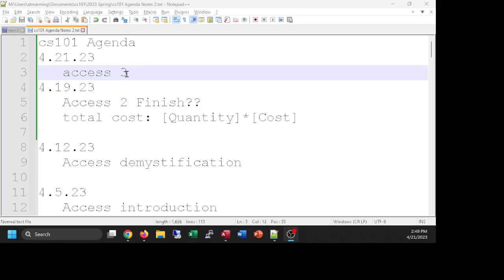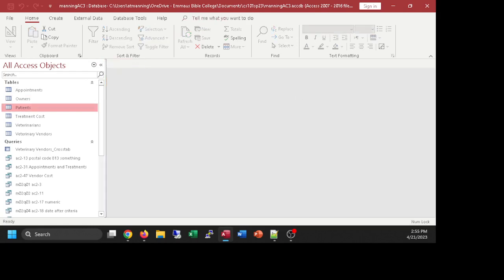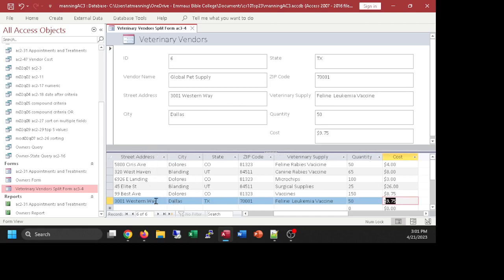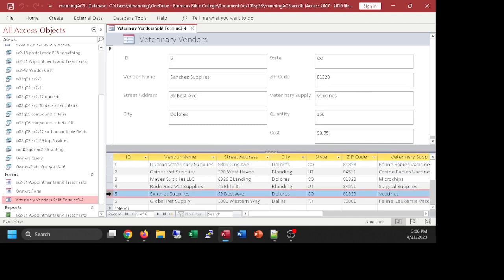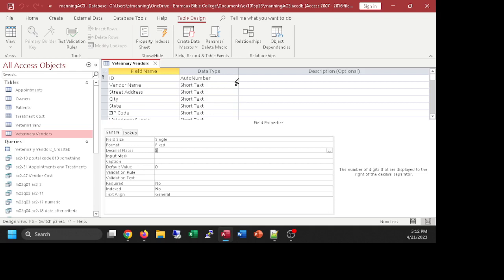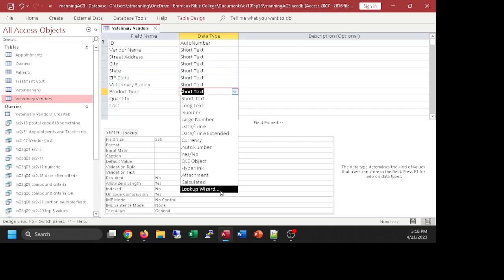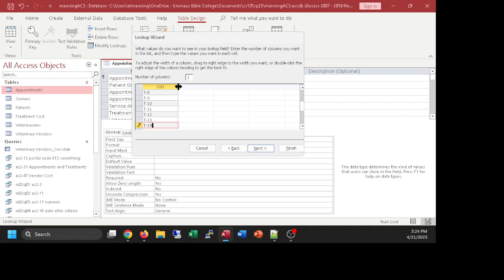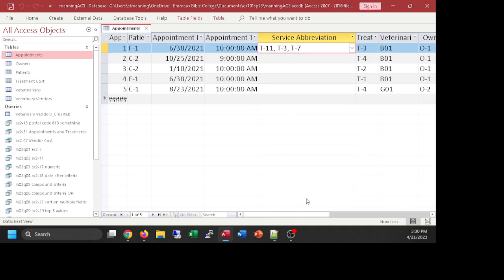Access 3 Part 1 - cs101 spring 2023 04 21 14 49 30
Making simple changes to Access table structures